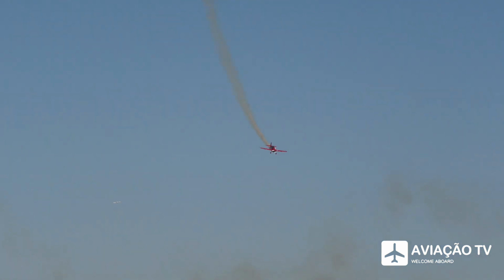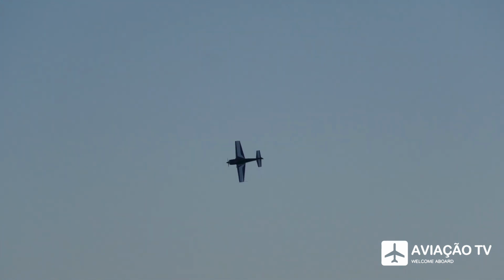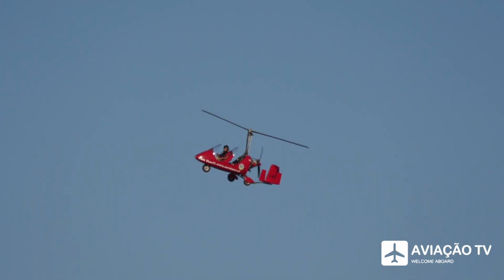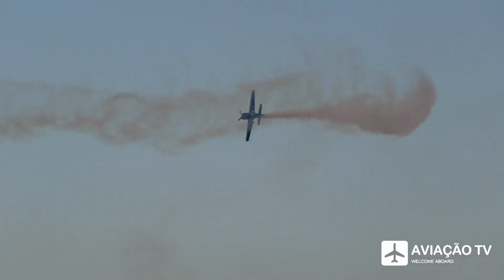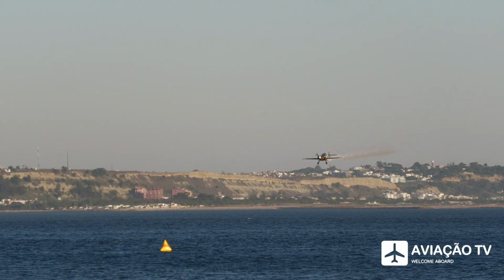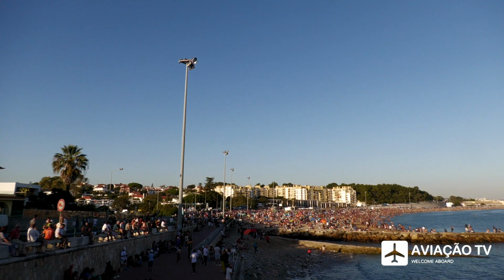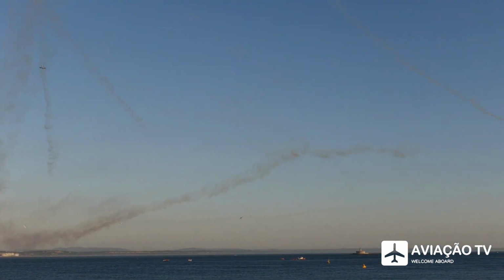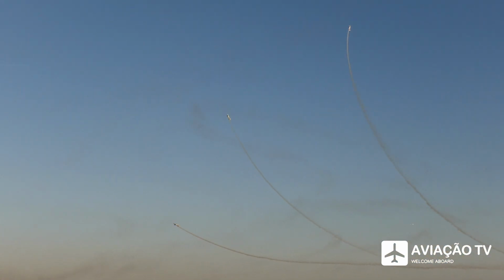Oeiras Air Show 2023 • Part 2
Oeiras Air Show 2023 • Part 1
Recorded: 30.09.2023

00:00:00 Intro
00:00:01 Benedict Nielson (Extra 330L G-IIXI)
00:02:39 Jeremy Taylor (Extra 300L G-OLAD)
00:08:08 Autogyro MTO Sport (CVB - Aerolazer, D-MCVB)
00:13:33 Luís Garção (Extra 300LT, T7-MDS)
00:25:18 Team Raven (Vans RV-8)